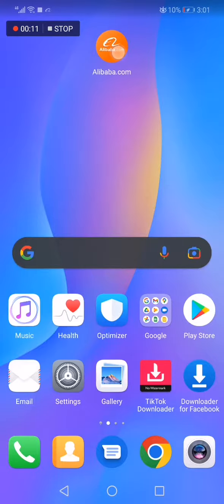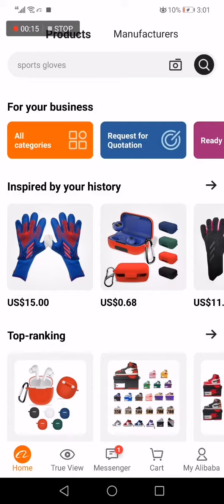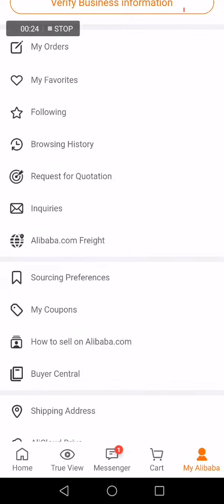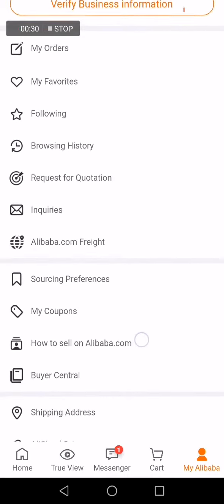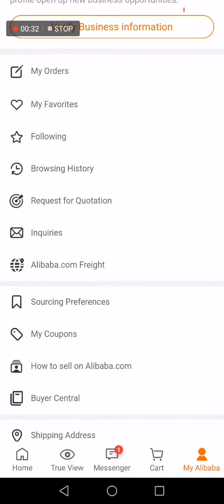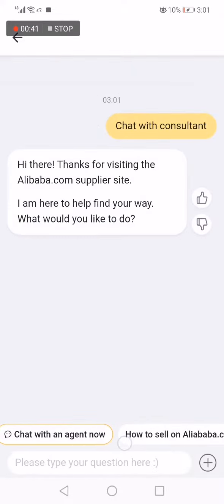How To Become a Seller on Alibaba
My idols on YouTube:
Mike Vestil
Ali Abdaal
biaheza
Kevin David
Incognito Money
Sara Finance
Everyday Money
Channel Makers
Vidiq
SuperHumans Life